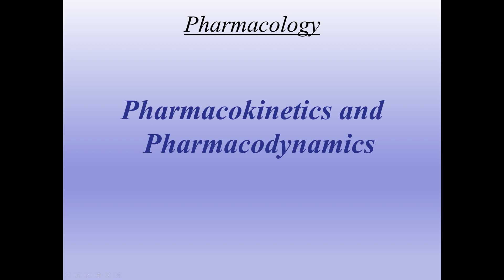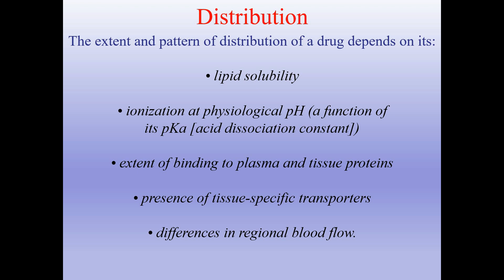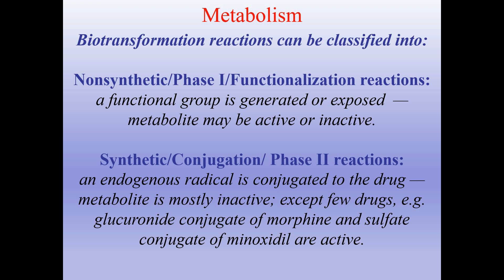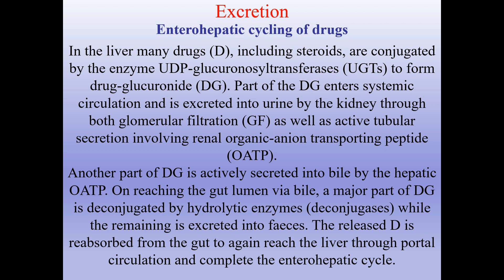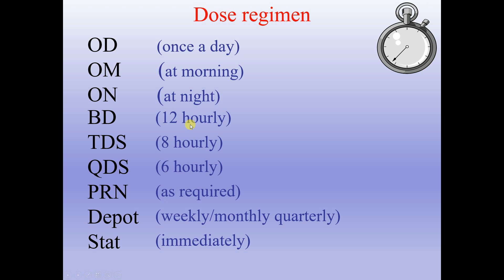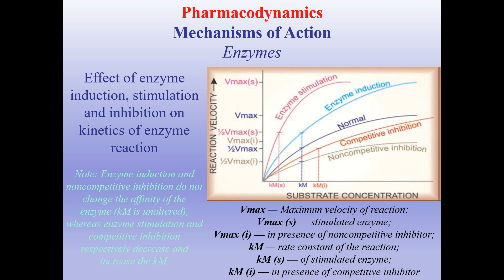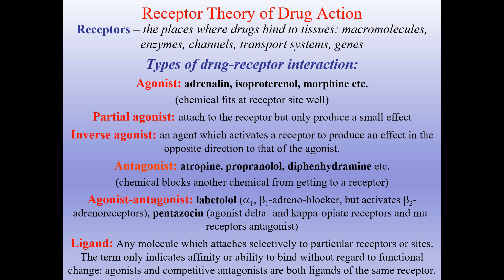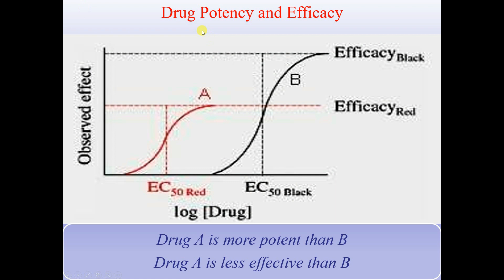Pharmacology Lecture 2 (English) [PHARMACOKINETICS AND PHARMACODYNAMICS] in details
Support the Ukrainian army in the fight against the aggressor!

Thank you! Glory to Ukraine!

Pharmacology Lecture 2 [PHARMACOKINETICS AND PHARMACODYNAMICS]. This lecture focuses on the fundamental chapters in Pharmacology, specifically Pharmacokinetics and Pharmacodynamics. Lecture plan:
1. Pharmacokinetics: absorption, distribution, metabolism, excretion;
2. Pharmacodynamics: effects and mode of action;
3. Basics of drug action and drug interaction;
4. Drug action across the lifespan.

Episodes:
00:00 Introduction and lecture plan
00:20 Pharmacokinetics: absorption, distribution, metabolism, excretion
20:55 Pharmacodynamics: effects and mode of action
34:55 Basics of drug action and drug interaction
42:12 Drug action across the lifespan
49:15 Terminology
51:22 Thank you for the attention